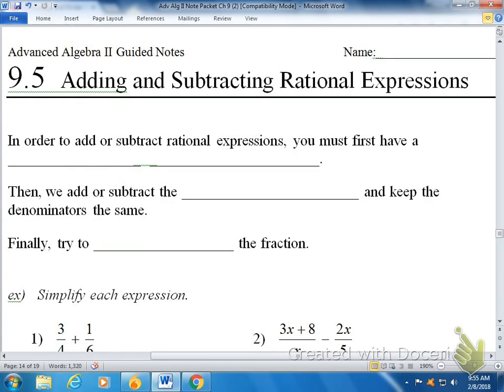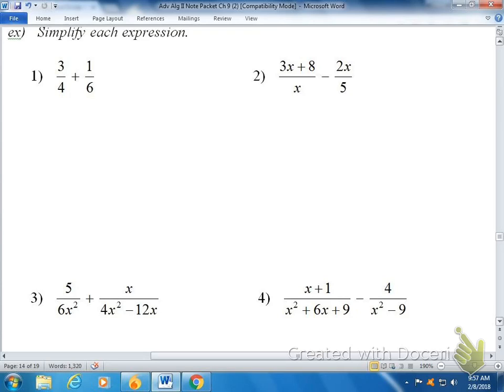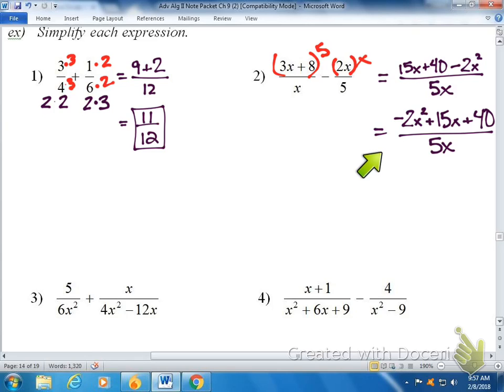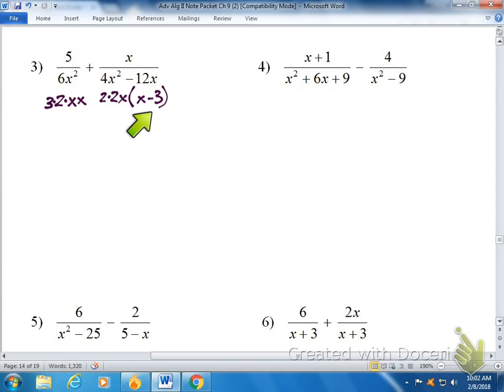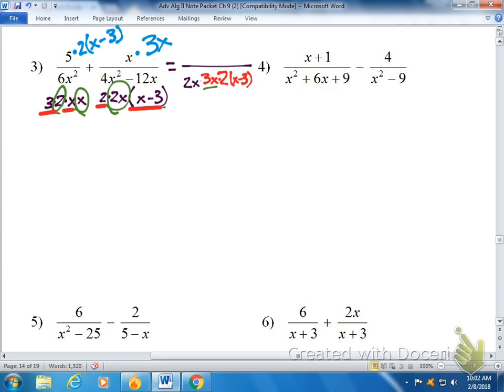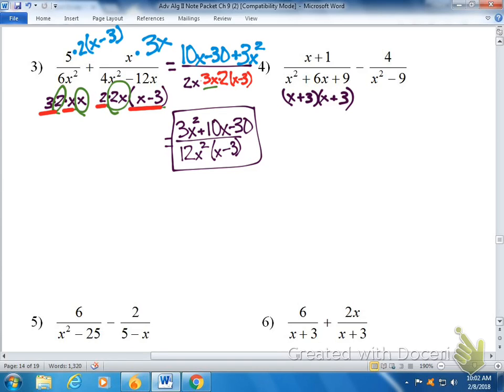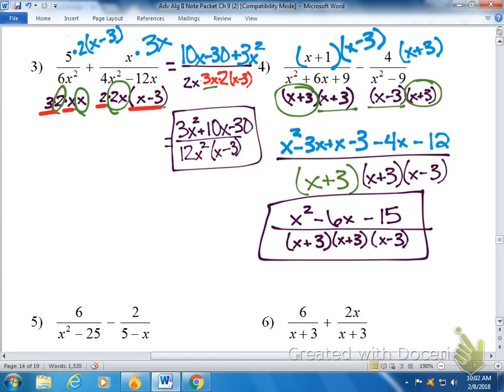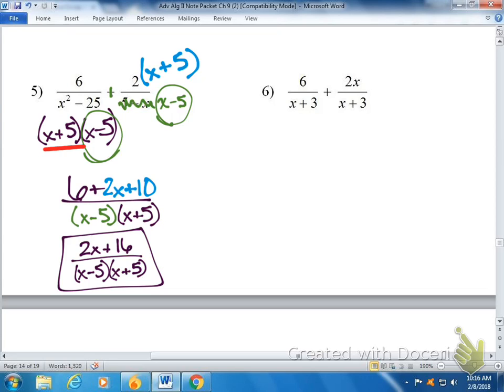9.5 Adding/Subtracting Rational Expressions